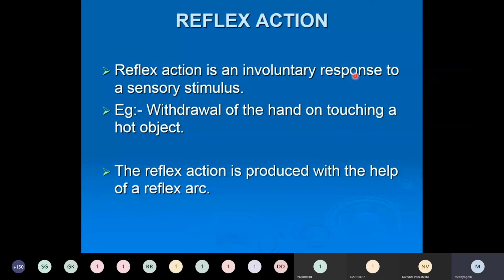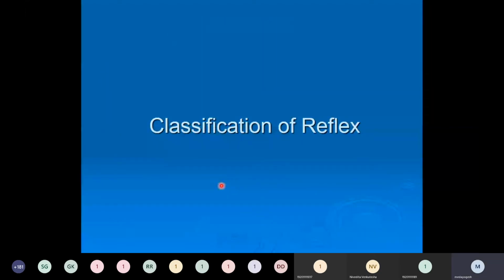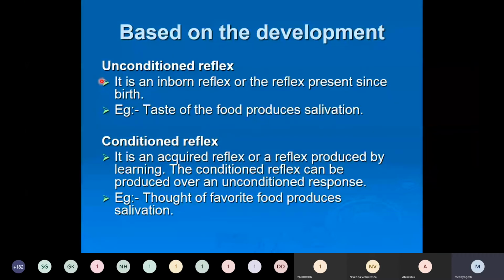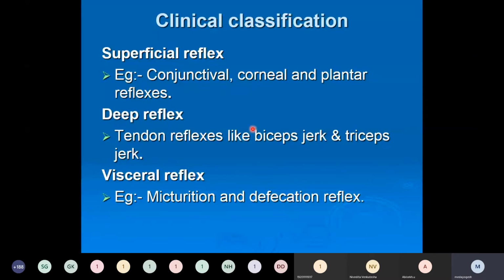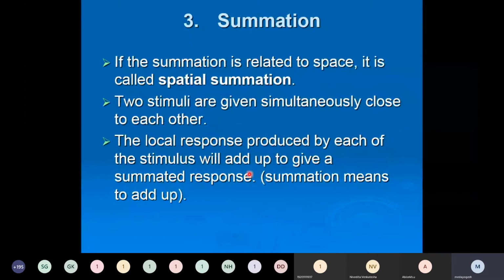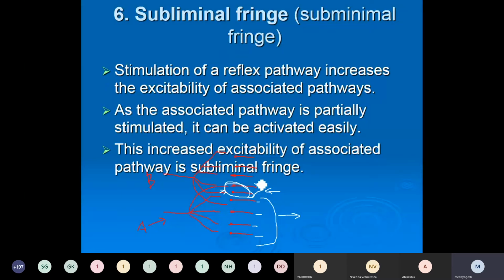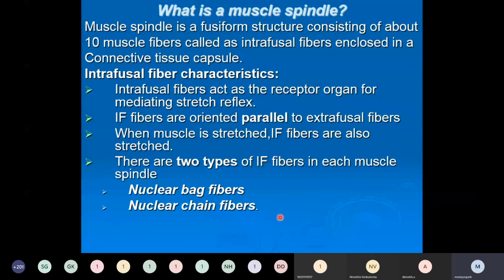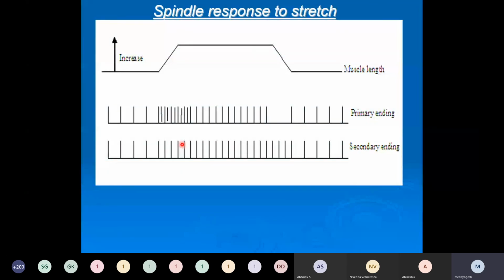Reflex Action | Physiology | Dr. Yogesh M.K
Reflex Action
Physiology
Dr. Yogesh M.K